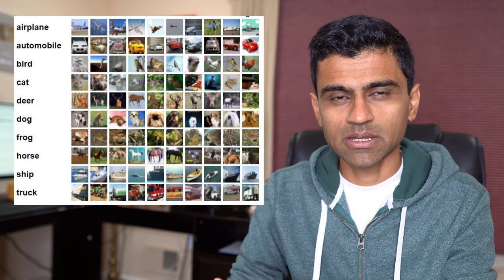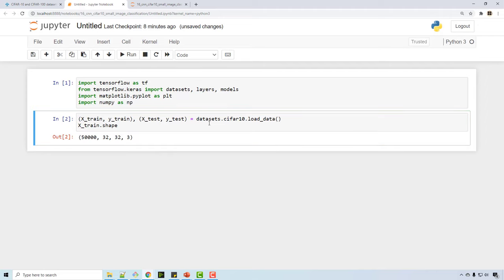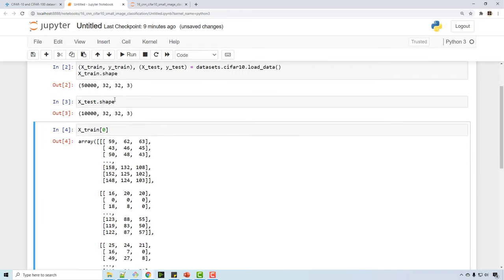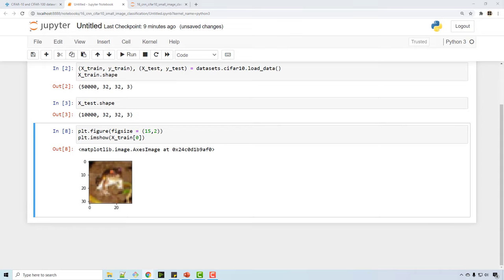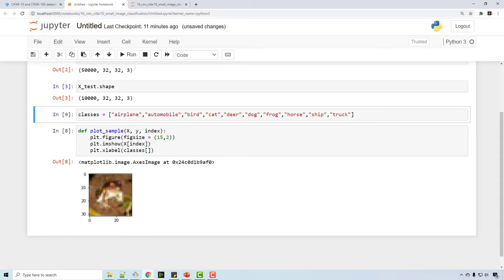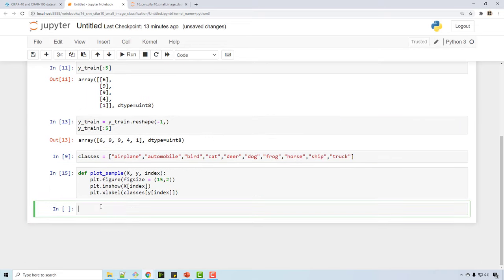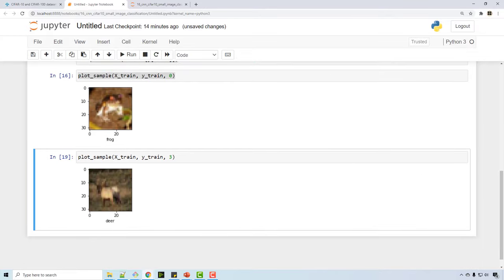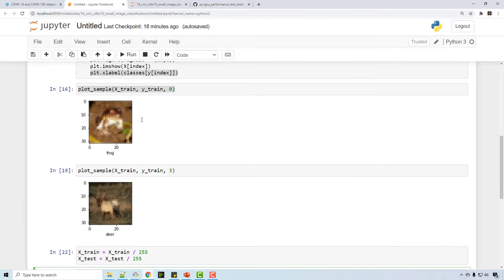Image classification using CNN (CIFAR10 dataset) | Deep Learning Tutorial 24 (Tensorflow & Python)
In this video we will do small image classification using CIFAR10 dataset in tensorflow. We will use convolutional neural network for this image classification problem. First we will train a model using simple artificial neural network and then check how the performance looks like and then we will train a CNN and see how the model accuracy improves. This tutorial will help you understand why CNN is preferred over ANN for image classification.

Exercise: Scroll to the very end of above notebook. You will find exercise description and solution link